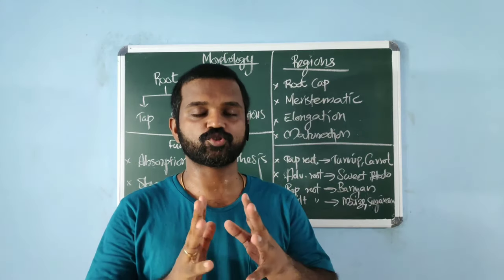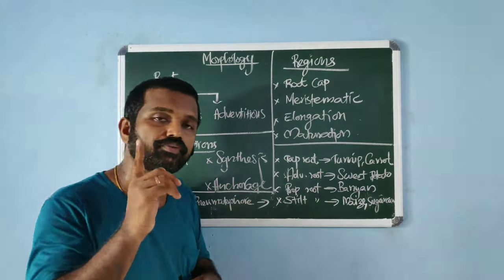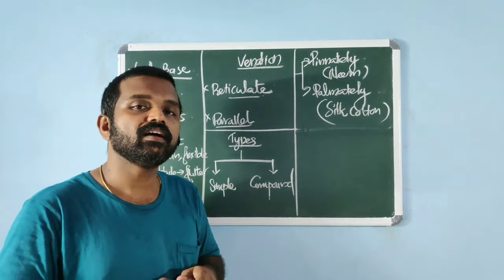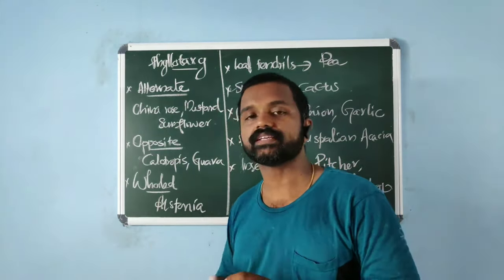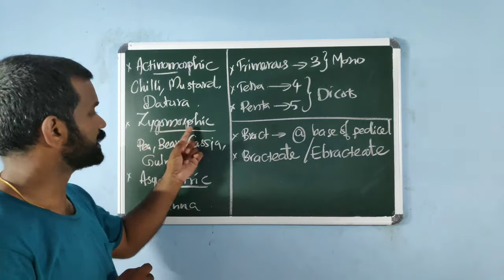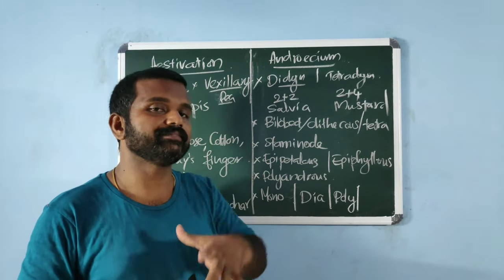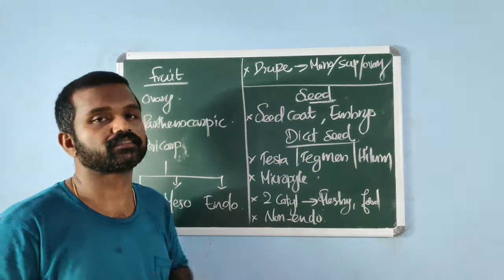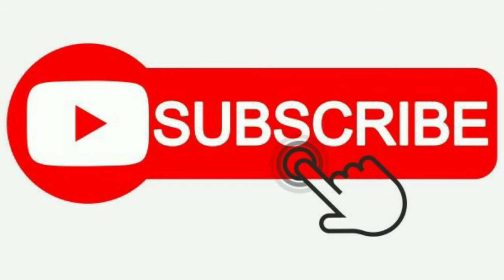MORPHOLOGY OF FLOWERING PLANTS || NEET BIOLOGY || CLASS 11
Smart locus - NEET biology.

Smart locus is aimed at making biology for NEET easy and scoring. Every point in syallbus and NCERT textbook is discussed in detail. Shortcuts, smart techniques and memory refreshers is integrated with every class.